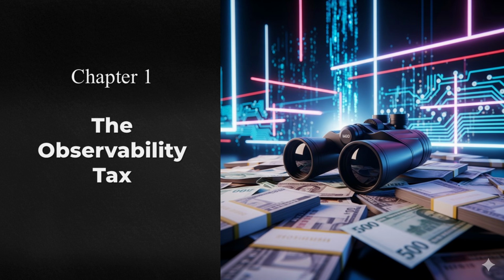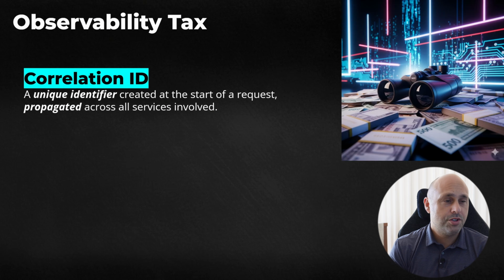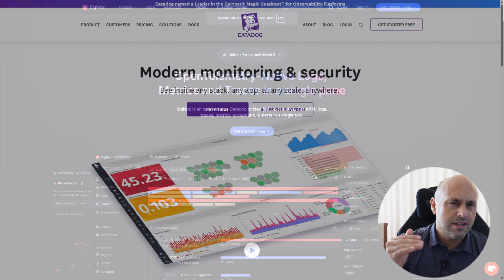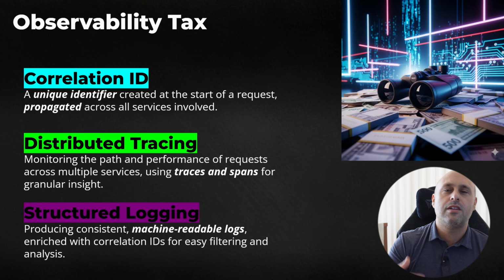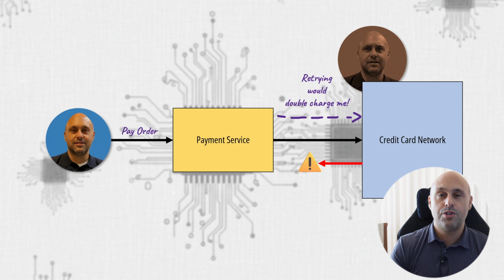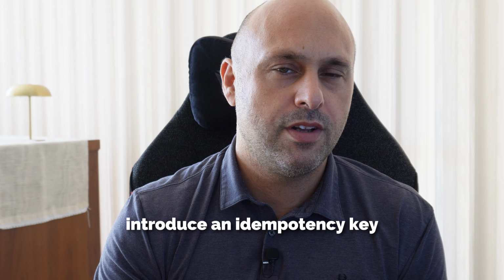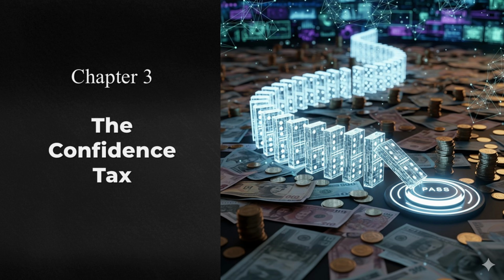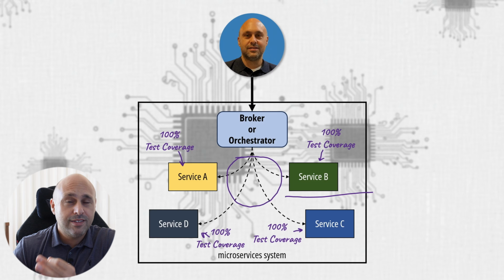The Saga Pattern is More EXPENSIVE Than You Think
The Saga pattern is one of the most powerful tools in our software architecture toolbox, especially for maintaining data consistency across microservices. But this power doesn't come for free. Before you decide to use it, you need to understand the real, and often hidden, costs involved.

In this video, I break down the three expensive "taxes" you will inevitably pay every time you implement the Saga pattern. We'll explore:

The Observability Tax: When a single request spans multiple services, debugging becomes a nightmare. We'll discuss the mandatory costs of implementing Correlation IDs, Distributed Tracing, and Structured Logging just to understand what your system is doing.

The Idempotency Tax: Retrying a failed operation is essential, but what if that operation is "charge a credit card"? This tax requires you to make your system resilient by enforcing idempotency, often through Idempotency Keys and additional data stores.

The Confidence Tax: With 100% unit test coverage on every service, you still have zero confidence that the overall workflow is correct. We'll cover why expensive and brittle End-to-End (E2E) testing becomes a necessity to prove your Saga actually works.

The key takeaway is that Sagas don't eliminate complexity; they shift it from the database into your application code, infrastructure, and testing strategy. Watch to find out if the cost is worth it for your next project.

What are your experiences with the Saga pattern? Have you been paying these taxes?

Chapters:
00:00 - The Hidden Costs of the Saga Pattern
00:36 - Chapter 1: The Observability Tax
02:14 - Chapter 2: The Idempotency Tax
03:40 - Chapter 3: The Confidence Tax
04:55 - The Final Invoice: Is It Worth It?